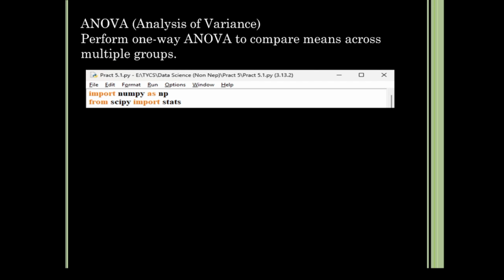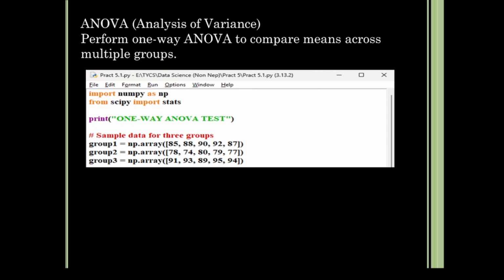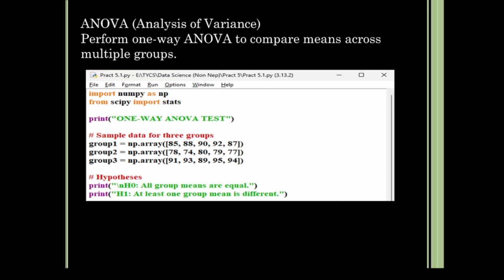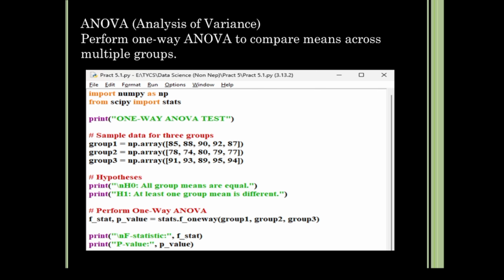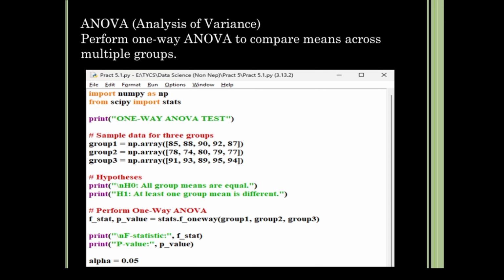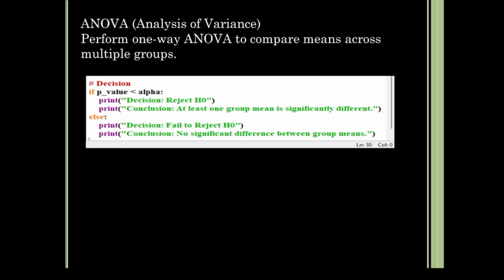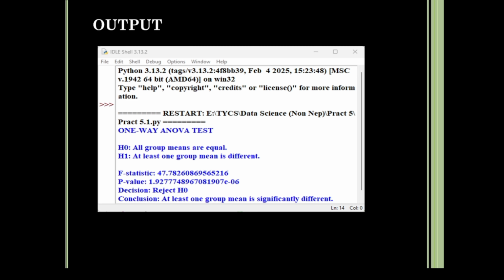One-way ANOVA(Analysis of Variance) | Data Science Practical 5.1 | TYCS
In this video, you will learn about One-Way ANOVA (Analysis of
Variance) in Data Science. We will understand how to compare
mean across multiple groups with live examples. This video is
specially made for TYCS students where everything is shown live